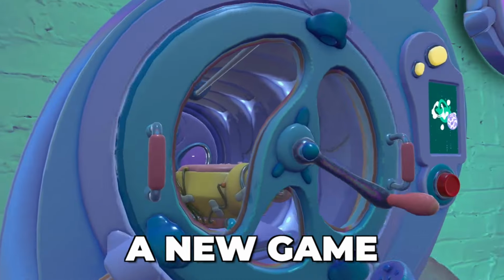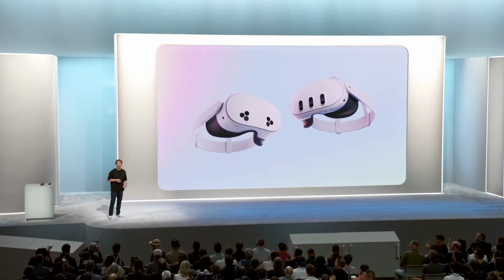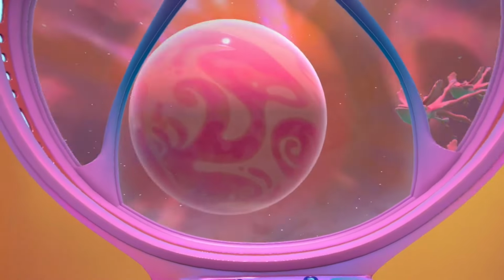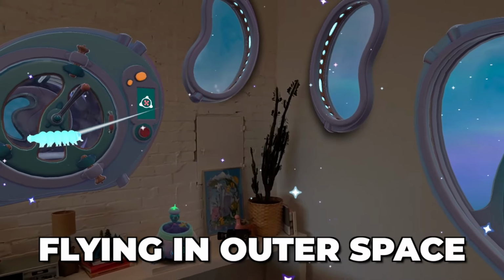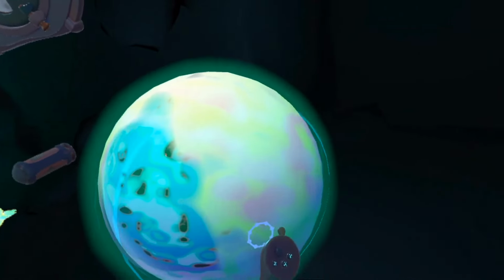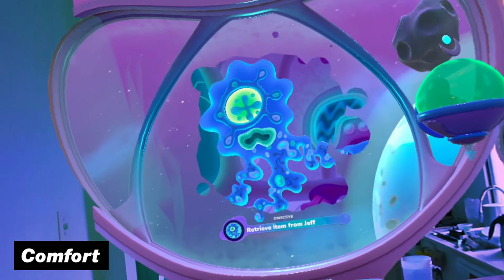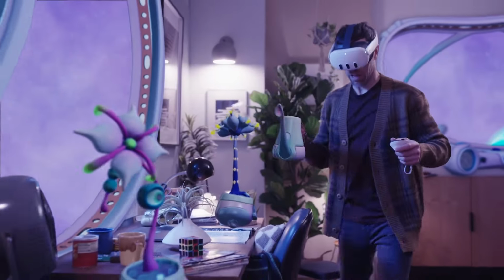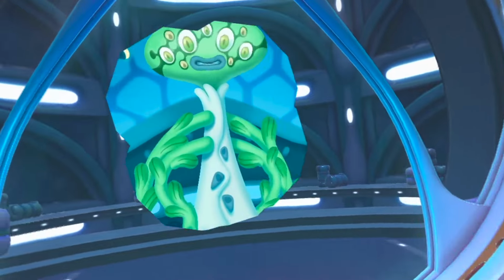The First Full MIXED REALITY GAME on Quest 3. Starship Home Review.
The best mixed reality game on quest 3. Starship home review. In this video we take a look at the mixed reality game for the meta quest 3 named starship home. This is the first big mixed reality game that actually makes use of what the vr headset can do with the outside cameras. You could even call it an Augmented reality game also known as AR game.

GET YOURSELF A VR HEADSET ($30 Free store credit)